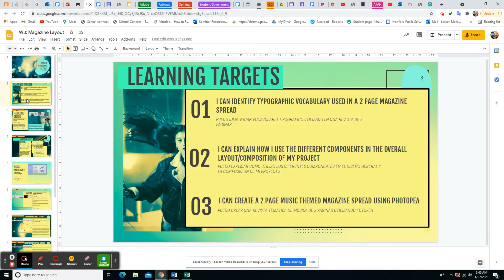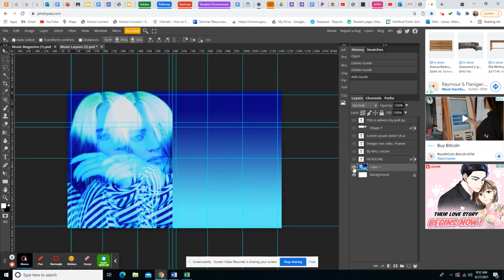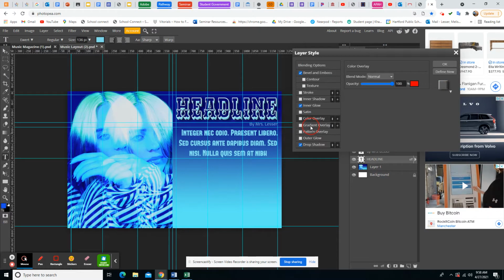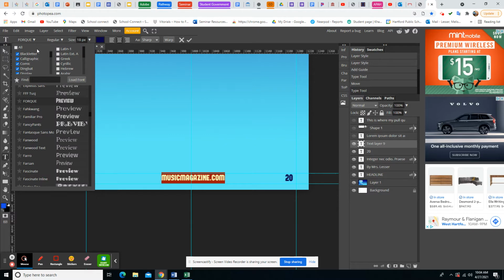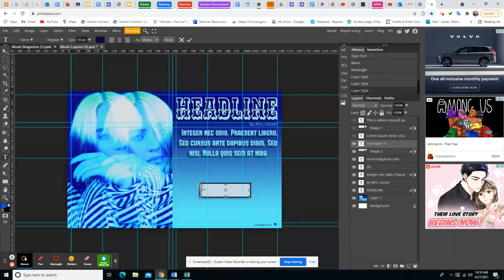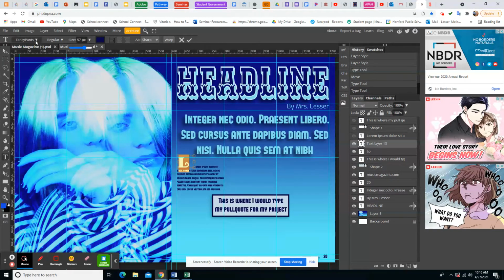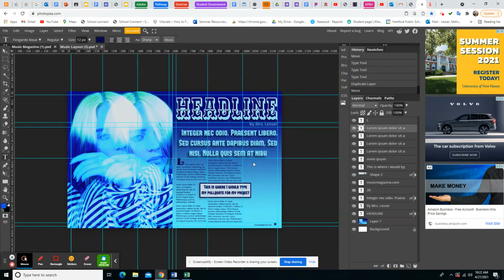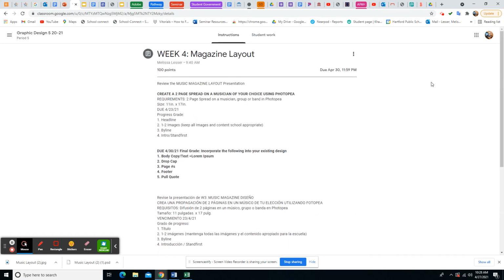W4: Music Magazine Layout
Finalizing Music Magazine 2 page spread with body copy, pull quote, drop cap, footer, page #